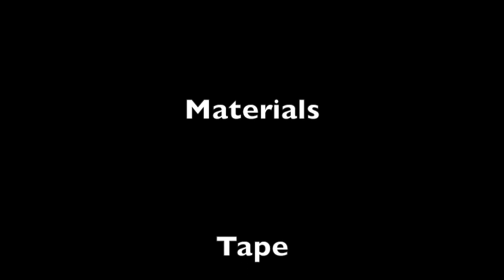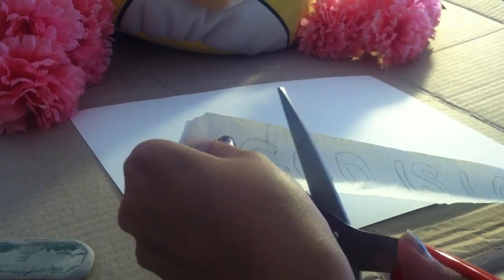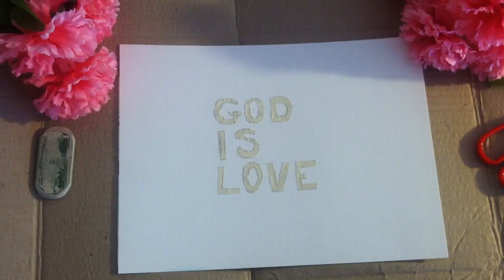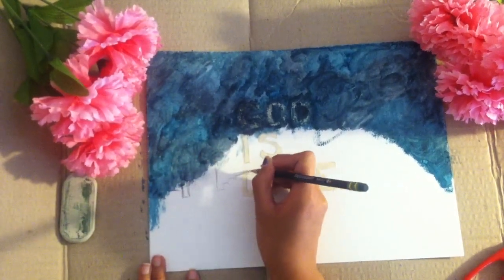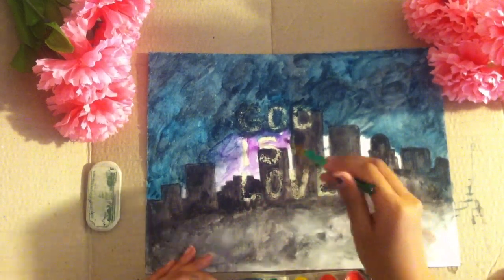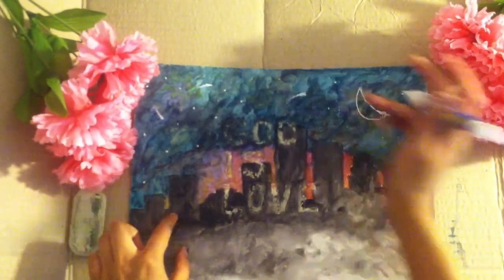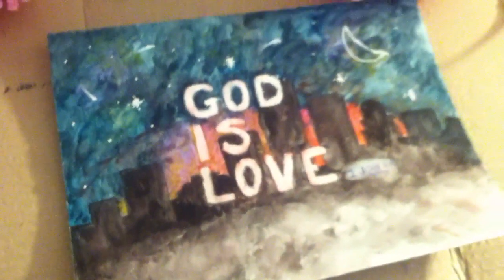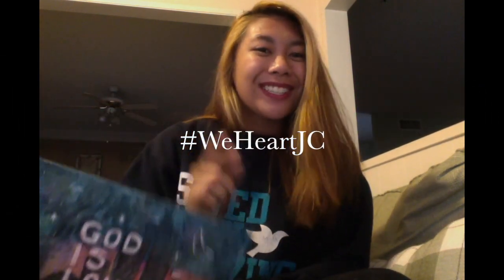WATERCOLOR | GOD IS LOVE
Hey Guys! Hope this video inspires you to create your own wonderful creations! :D